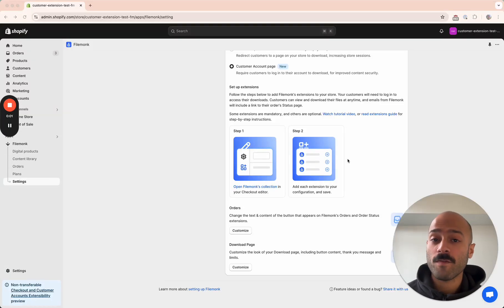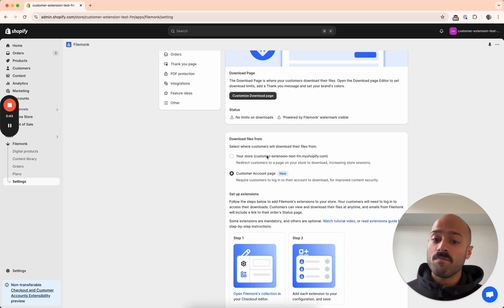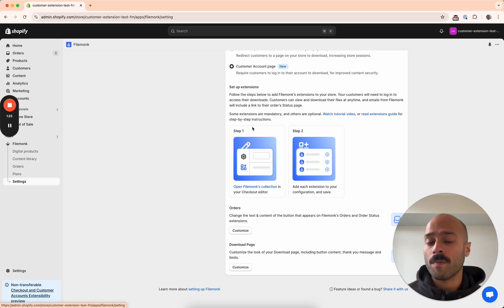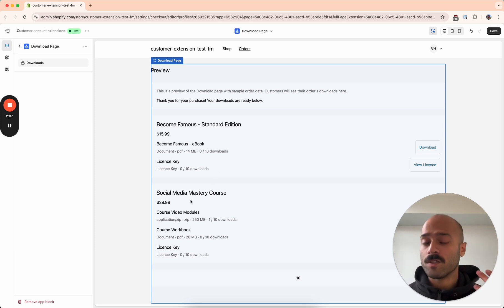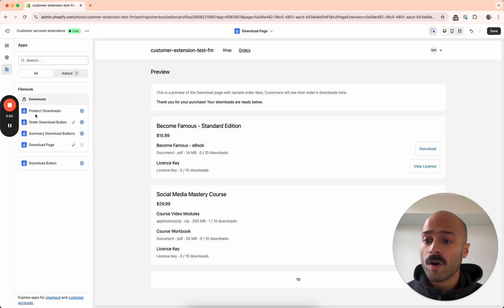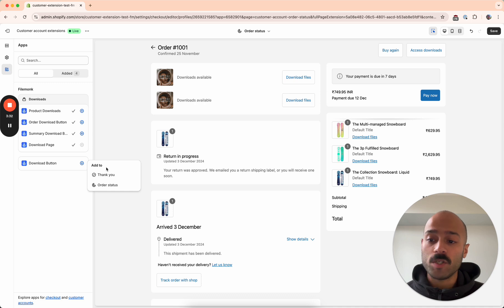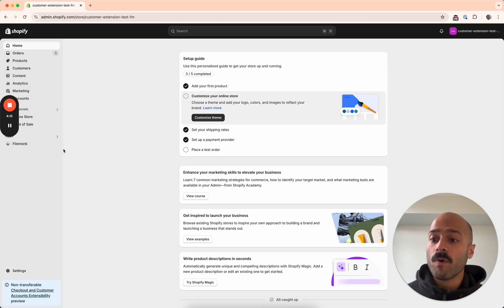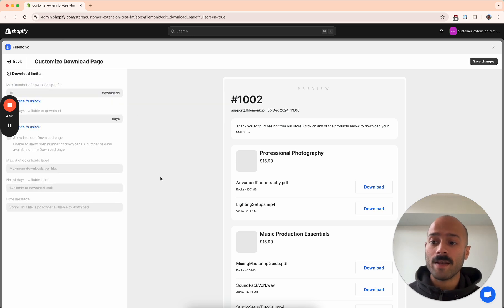Add Download button to Customer Account page | Shopify Quick Guide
In this video, we walk you through setting up customer account extensions to let customers download their digital products directly from their Account page. Install Filemonk to get started